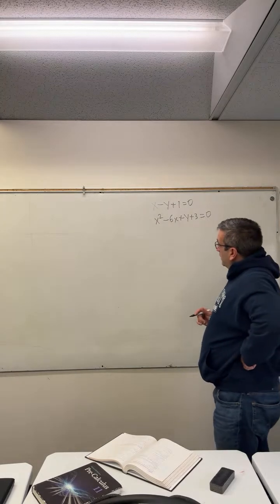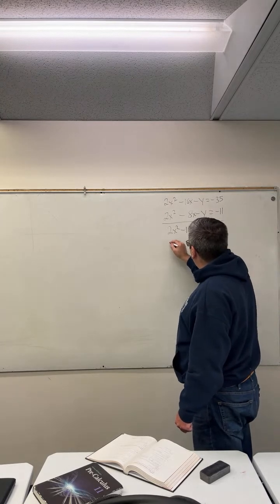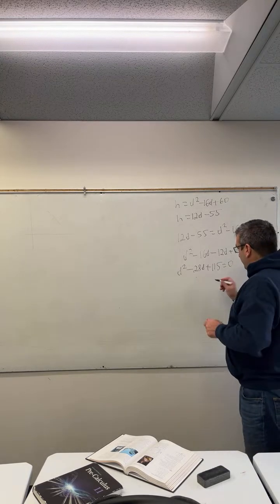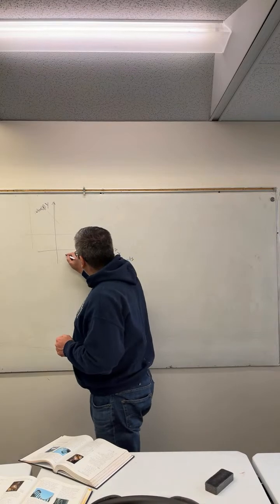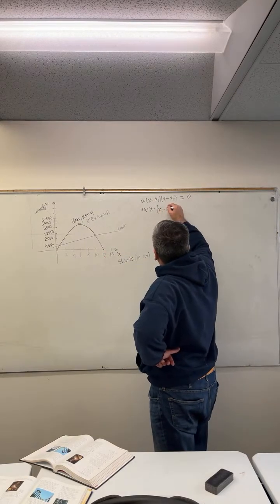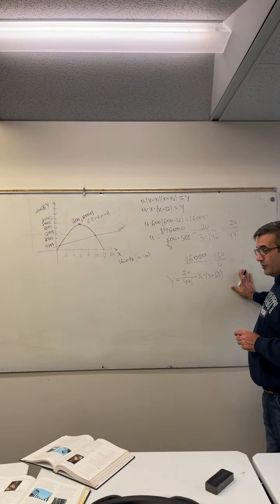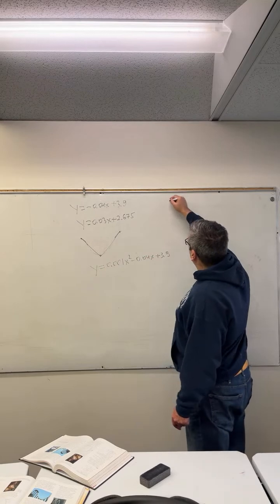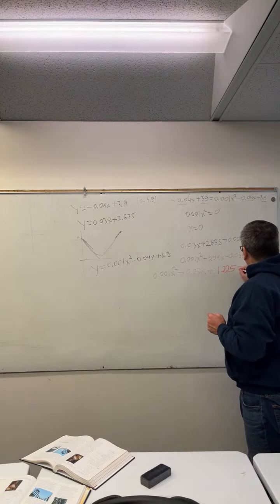Grade 11. Live class. System of equations.